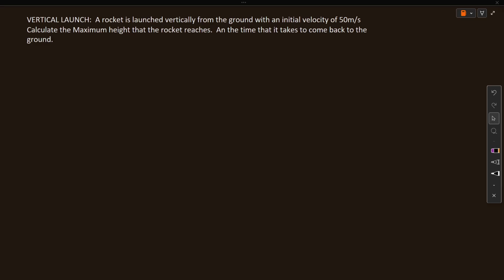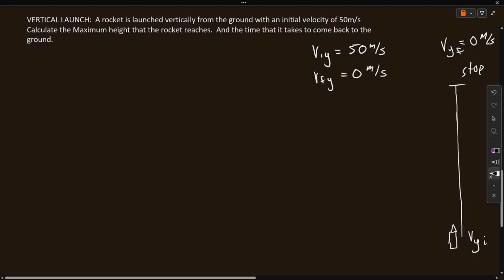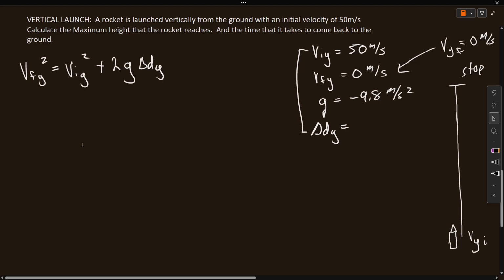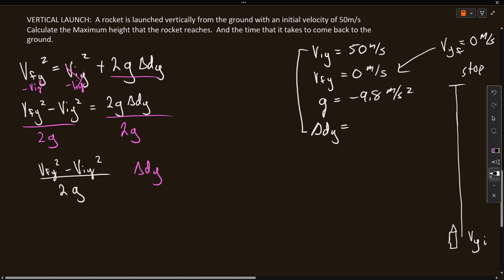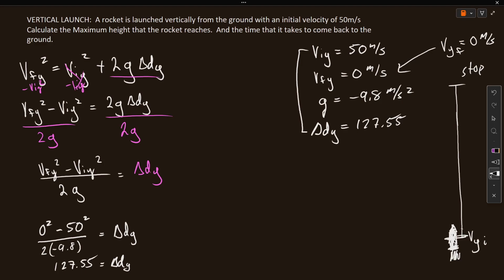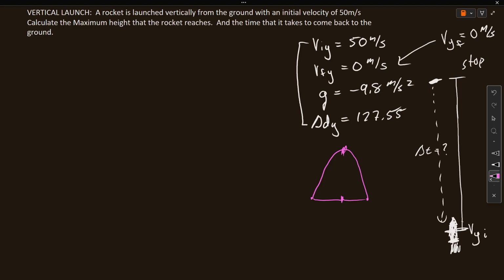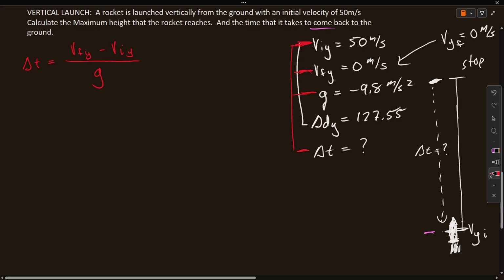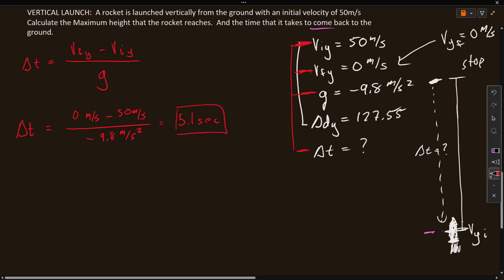SPH3U Vertical Launch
Determine the Max Height and the Flight time of a vertically launched Object.